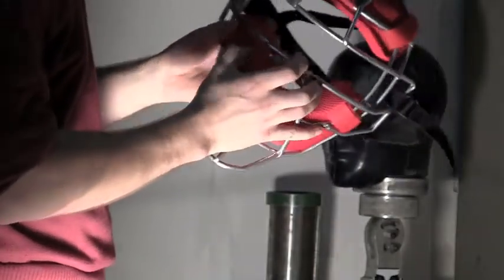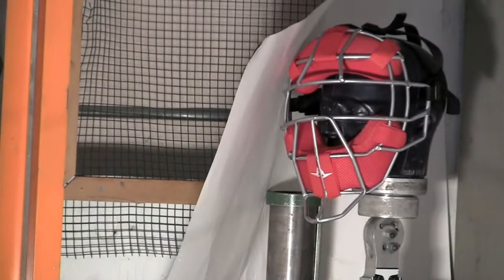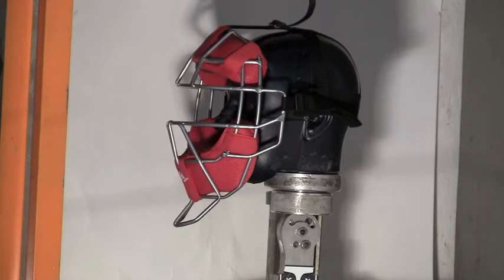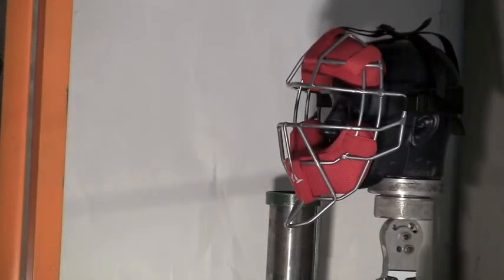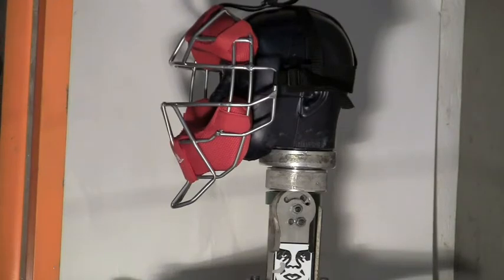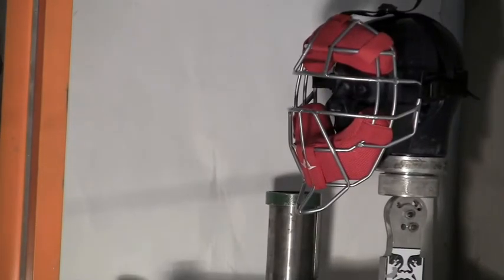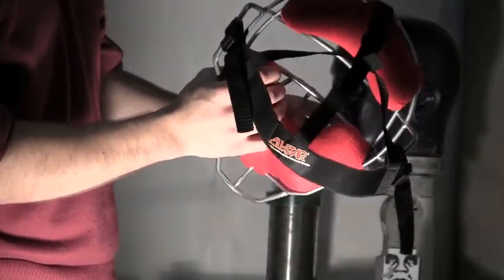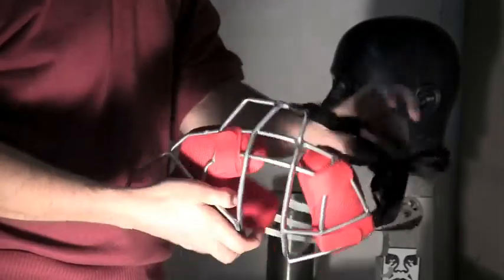System Seven™ FM4000 Facemask Durability Testing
Video demonstrates one of the testing sessions conducted on the FM4000 facemask.

WARNING: NO HELMET OR FACEMASK CAN PREVENT ALL INJURY OR CONSUSSION.